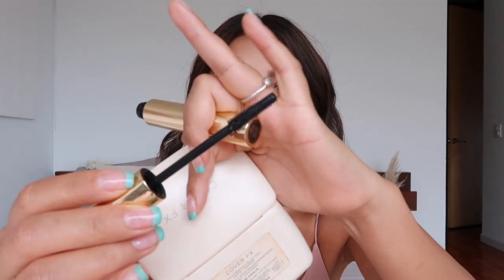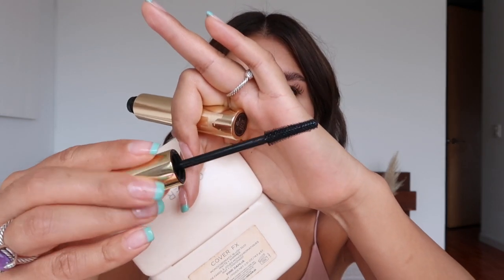GRWM as I talk about my current feelings || Dani Rios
Brow Styler
Brow Pencil
Brow Gel